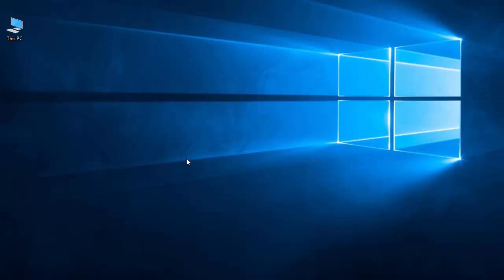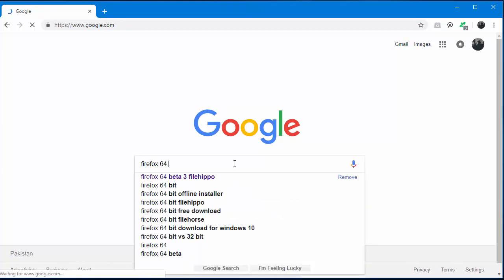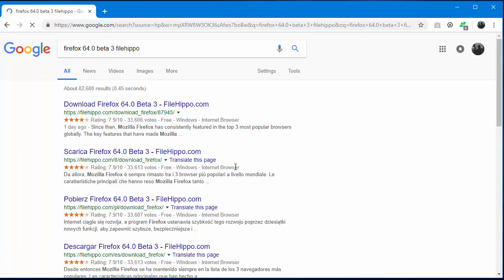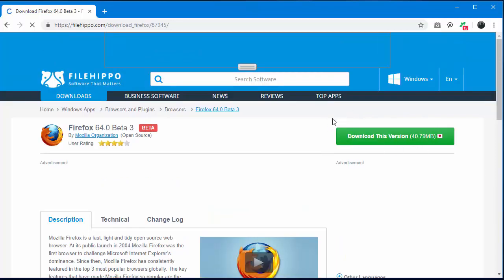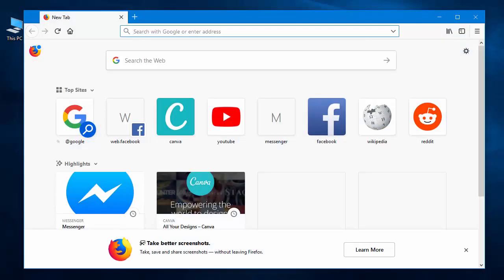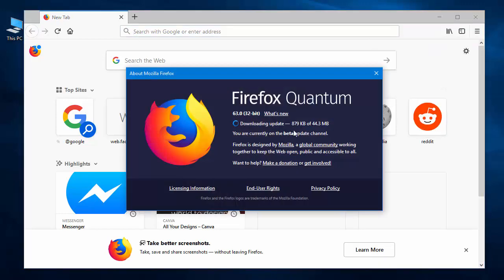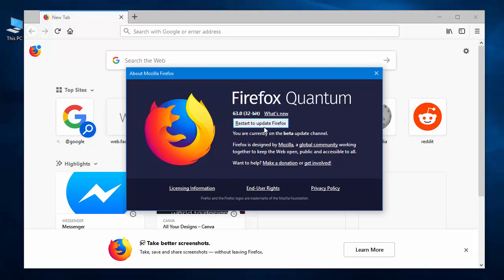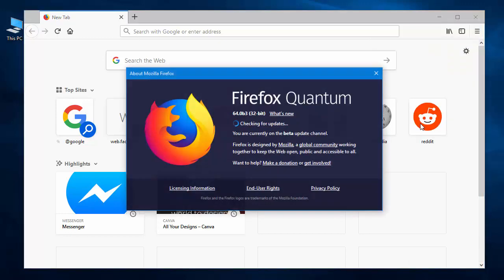How to Download & Install Mozilla Firefox 64.0 Beta 3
In this video i'm gonna show you how to update your old firefox to latest 64.0 beta 3.